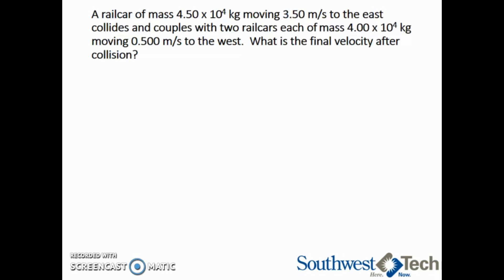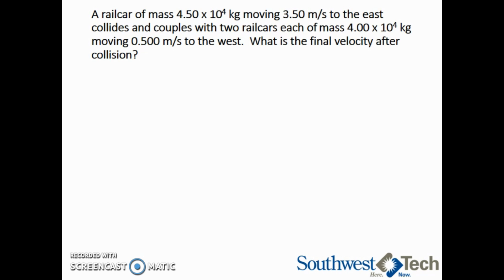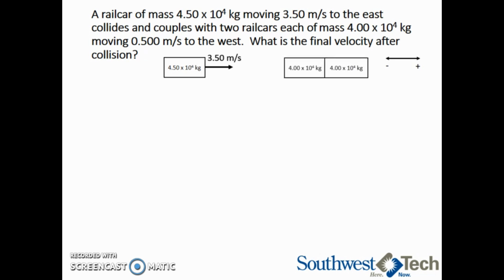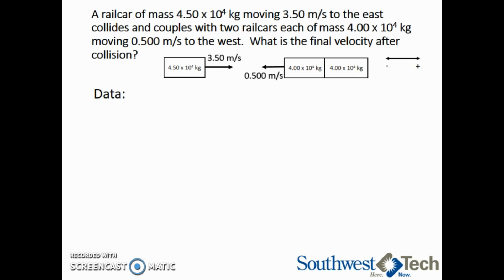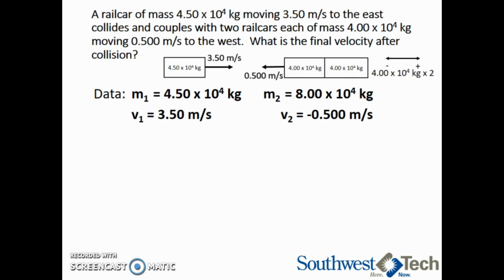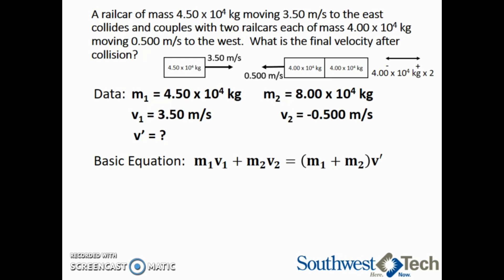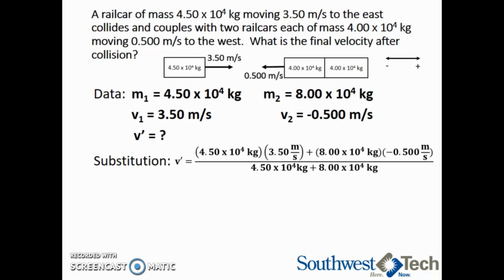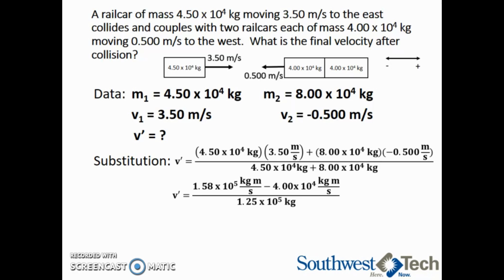Inelastic Collision – General Physics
Learn how to calculate the final velocity of objects involved in an inelastic collision.

Section 6 Part 3 Homework Solutions Video for General Physics

This homework solutions video for General Physics is presented by Southwest Wisconsin Technical College mathematics/science instructor Amanda Vissers.